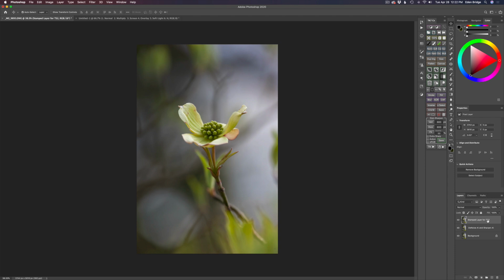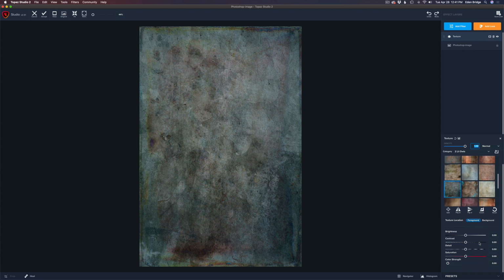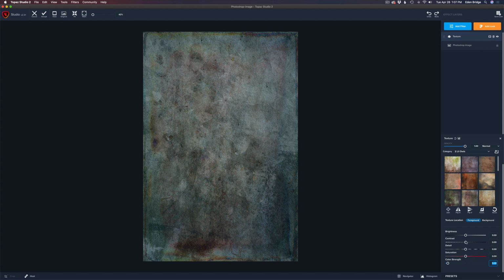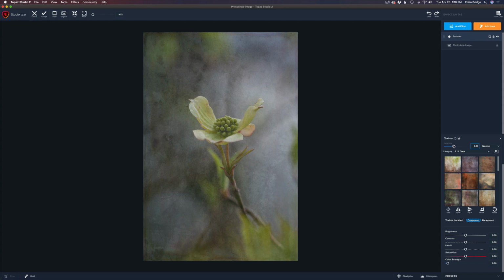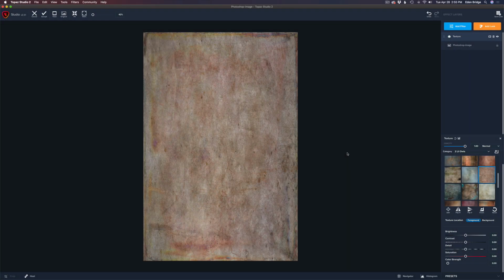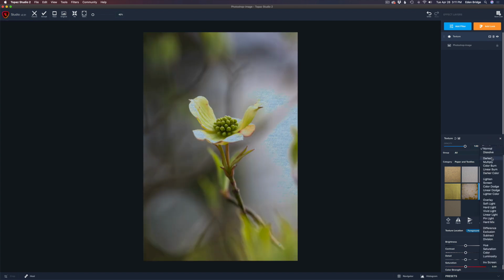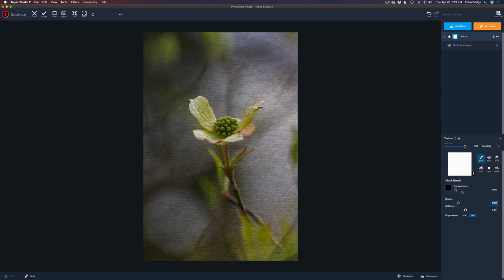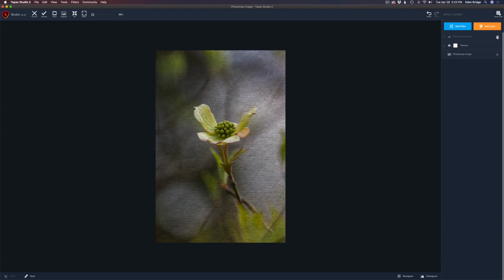TOPAZ STUDIO 2:Deep Dive (Texture Filter)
Note: TOPAZ MASK AI has a new update and a Special Introductory Sale from 4-29-20 until 5-4-20.